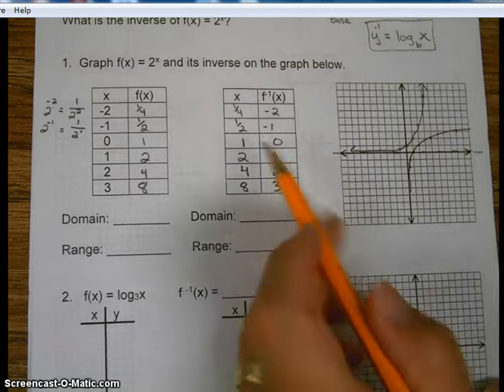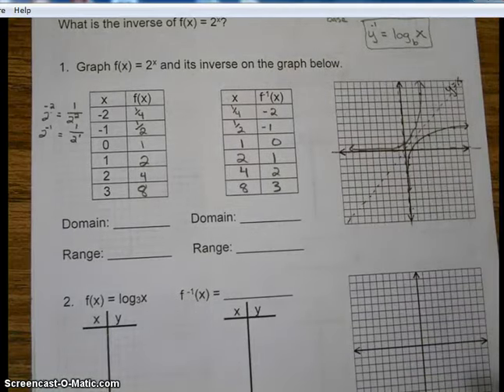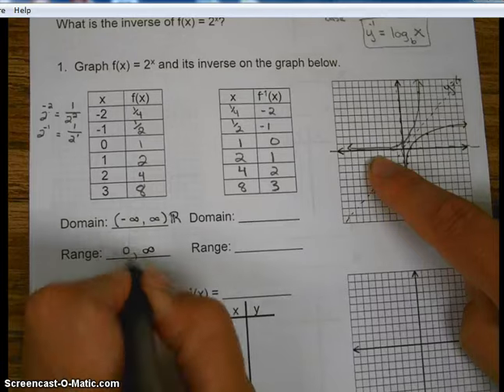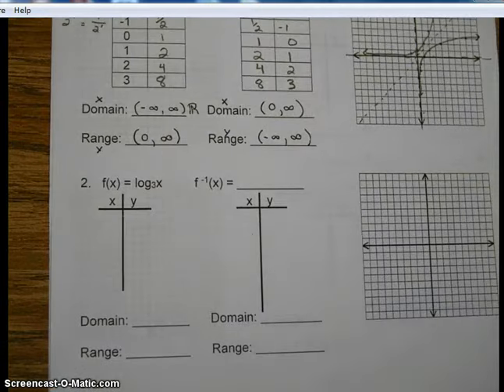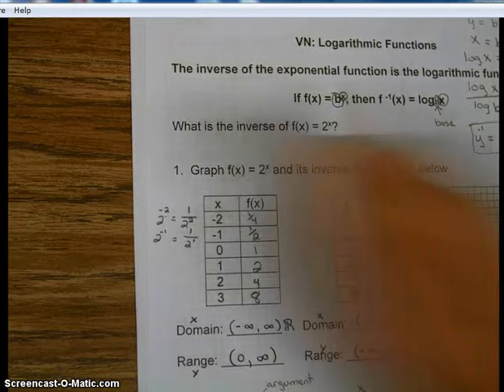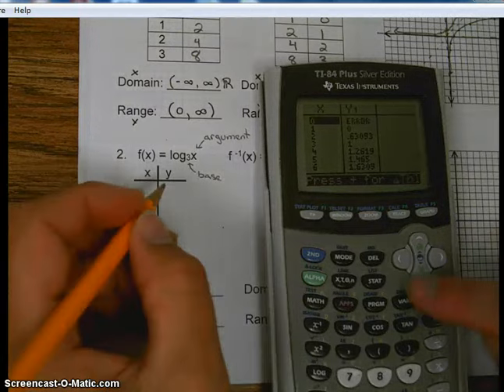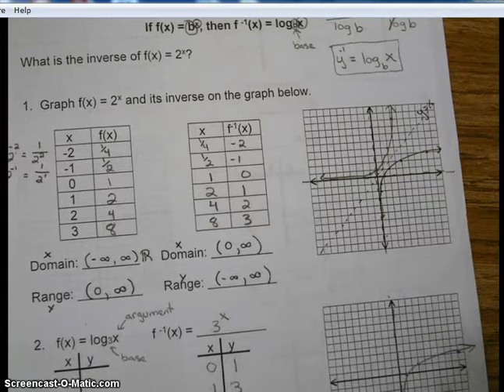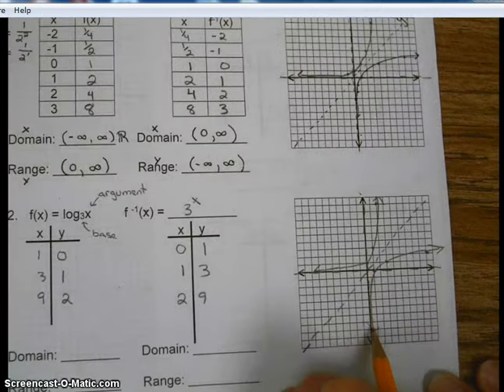Logarithmic Functions part 2